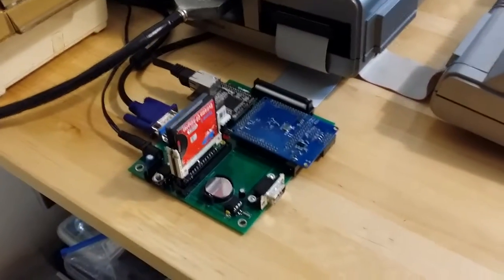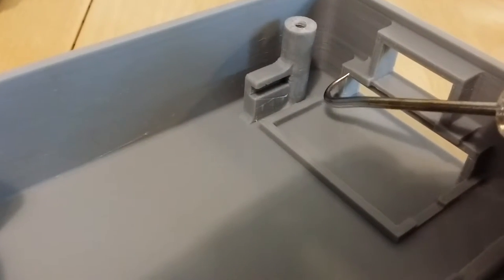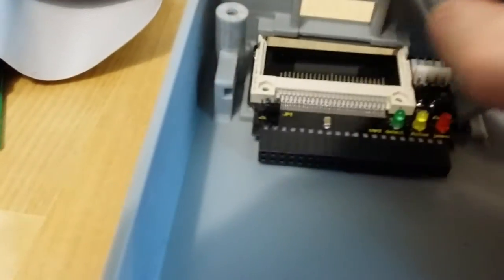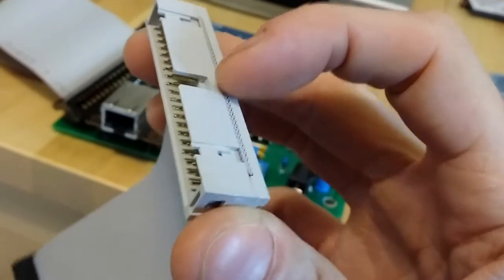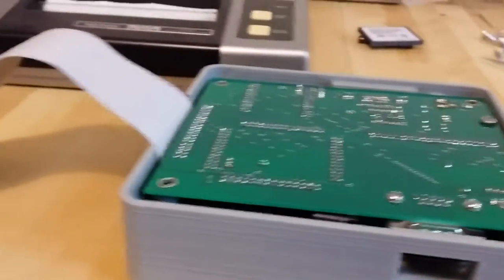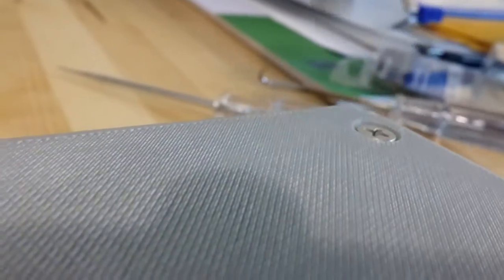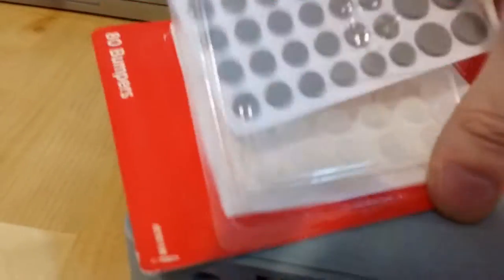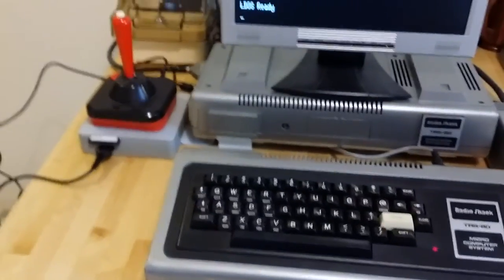MISE Enclosure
20 minute explaination of a 1 minute operation. ;)

This enclosure fits both the MISE and the M3SE.